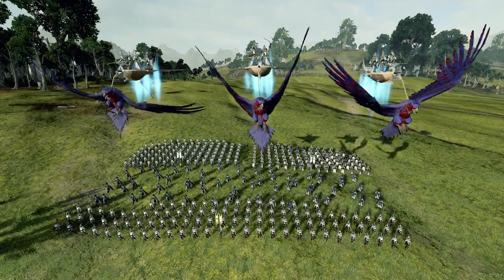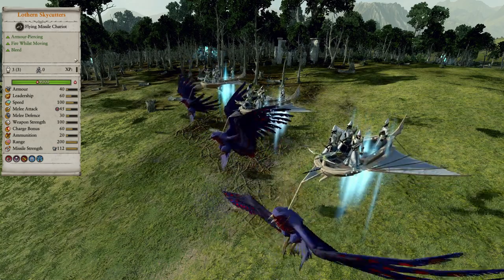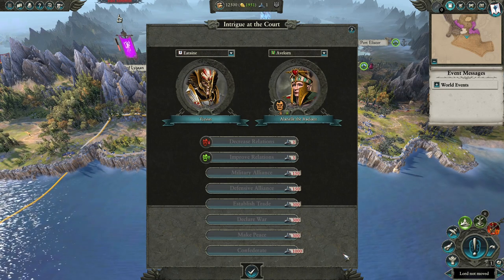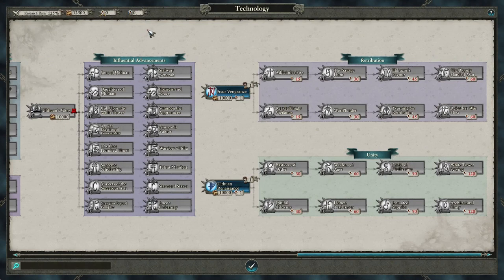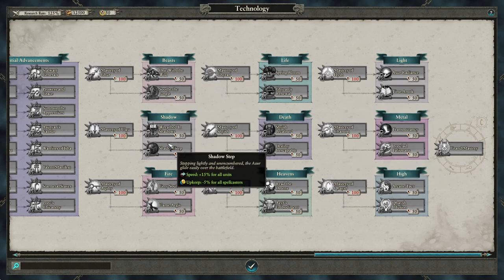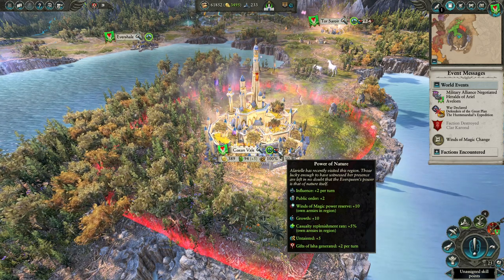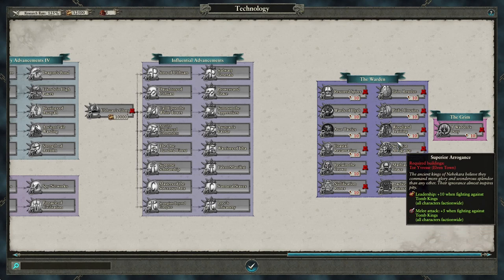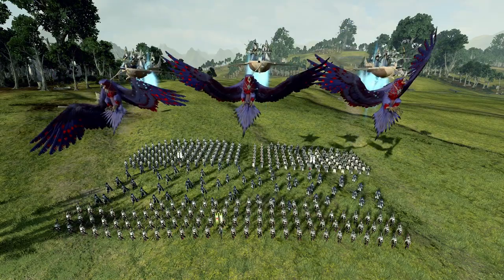All High Elf Units and Mechanics in SFO: Grimhammer II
In this video we take a look at all the units and mechanics that the High Elfs get in SFO Grimhammer 2. There are some awesome mechanics given to the different factions. There are also some new  units not present in vanilla. There is a new basic archer unit with heavy arrow heads, the Gateguards are now recruitable, a new flying chariot the Lothern Skycutter, the legendary unit Maiden Guard, and the Shadow-striders.

The SFO Grimhammer Mod team have given all factions a little something to make them more interesting.
Simply Fun Overhaul: Grimhammer II is a whole game mod that changes every aspect of the TW: WH II to be closer to the lore and Warhammer universe. We are long fans of Warhammer and want to share this passion with all of you thanks to this mod.

SFO mods are not meant to be better than vanilla game but meant to be a different experience! Vanilla is still great!